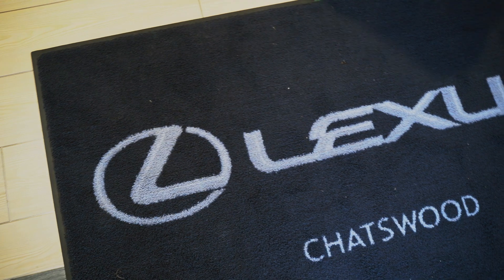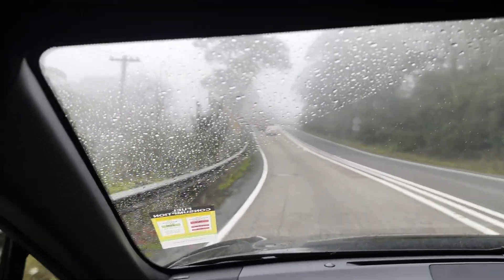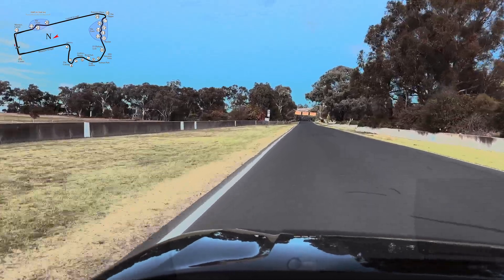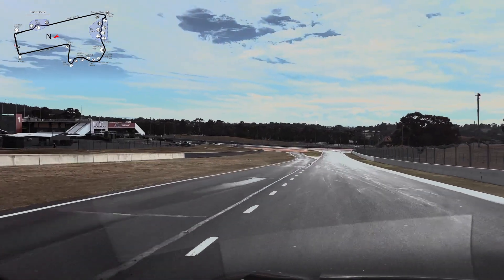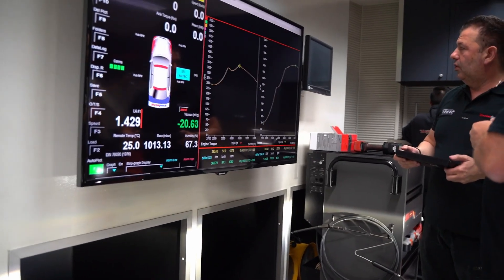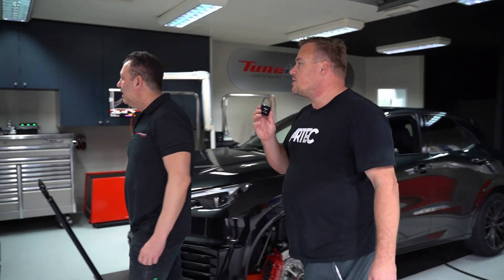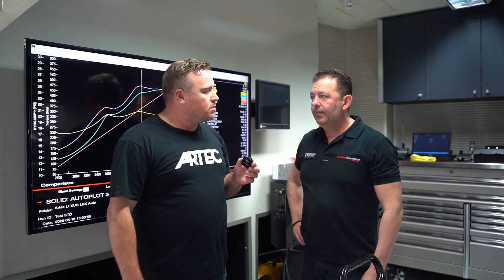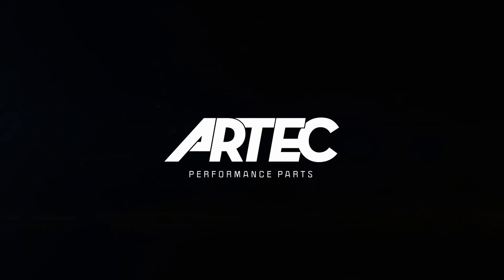Australia's FIRST Lexus LBX Morizo RR! First Impressions + Dyno and Drag Testing - ARTEC Development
We introduce our latest ARTEC development vehicle!

The Lexus LBX Morizo RR - this small SUV is packing the same motor as the Toyota GR Yaris and GR Corolla, the mighty three cylinder G16E!

Watch to get our first impressions of the car, see us put it on the dyno at Tunehouse in Sydney, plus we take it to Sydney Dragway to see what kind of times it can achieve down the 1/4 mile!

Here at ARTEC we are always working to stay on top of G16 development. Our Sport 400 Turbochargers are a world first bolt on solution for the GR Yaris and GR Corollas and you can bet we will be fitting one to the LBX.